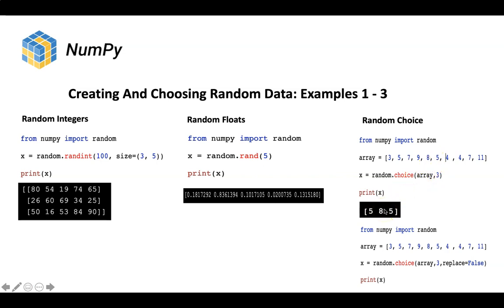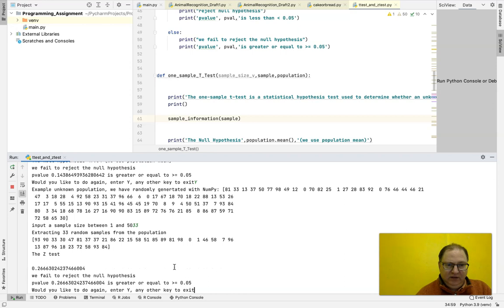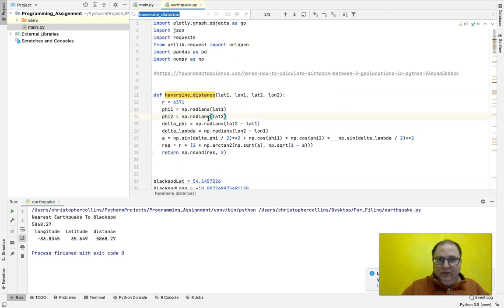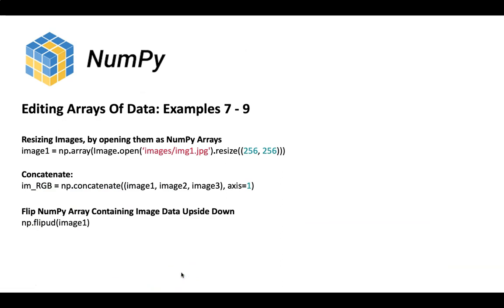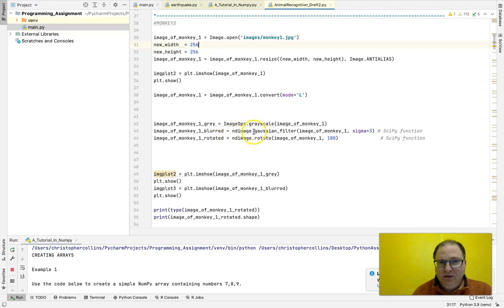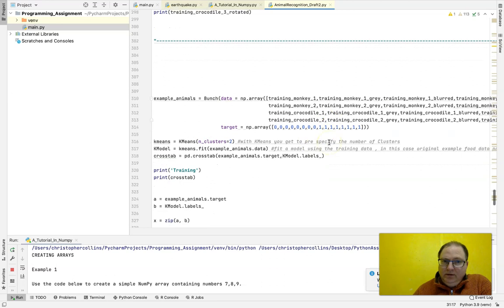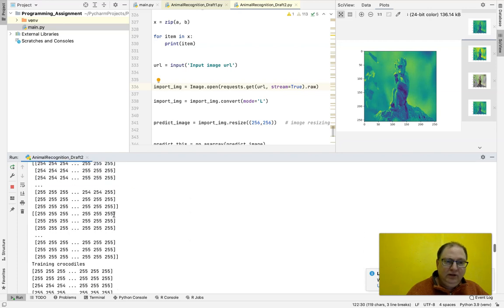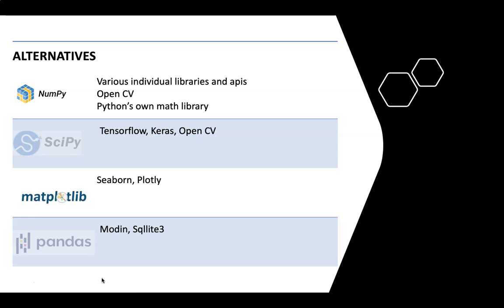A Review of NumPy and other Python Libraries